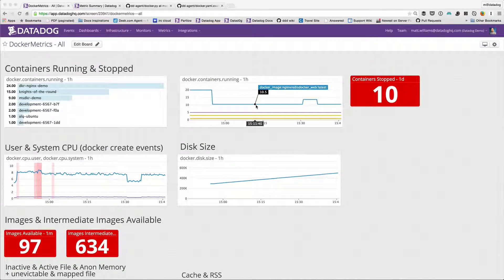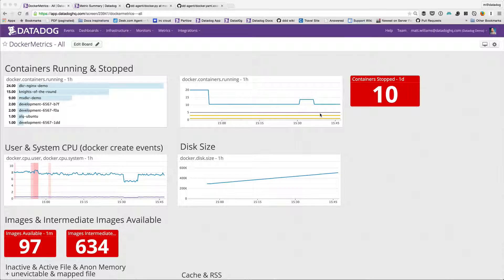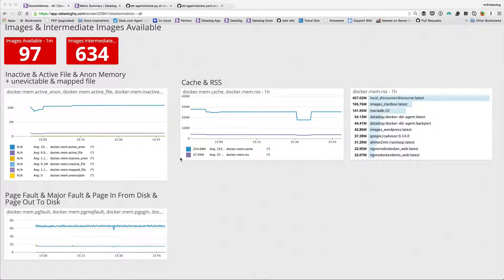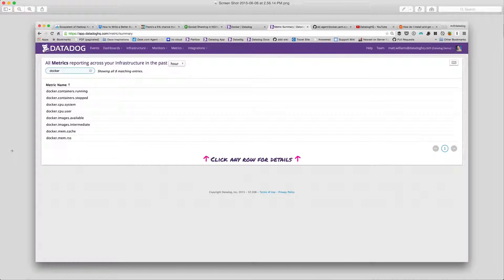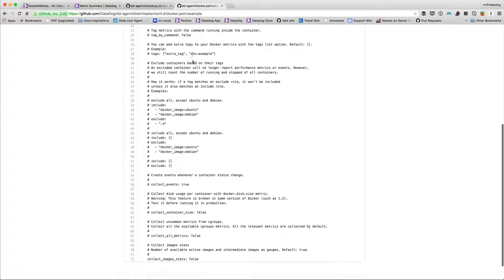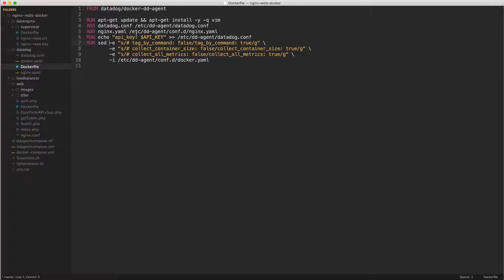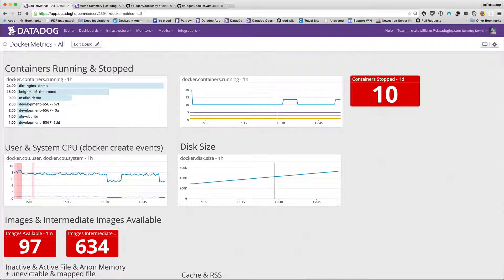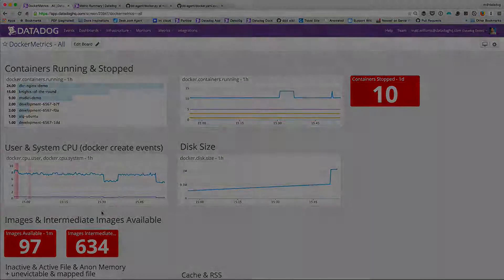Overview of Docker Metrics Collected by the Datadog Agent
When using Docker, the Datadog Agent is delivered as a container. This video is an overview of the different metrics collected, some of which are only added after a simple configuration change on the agent container.